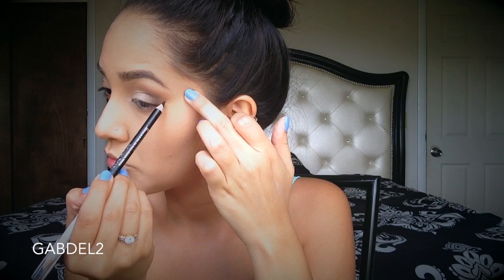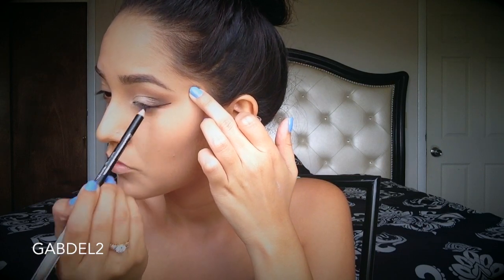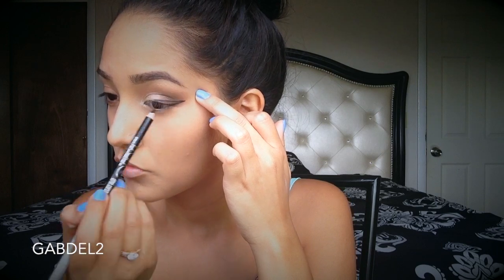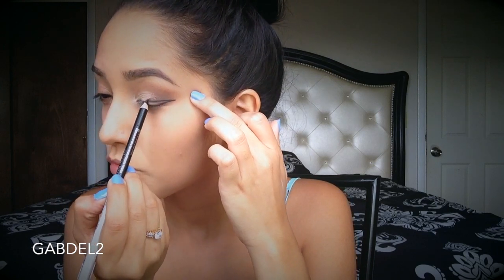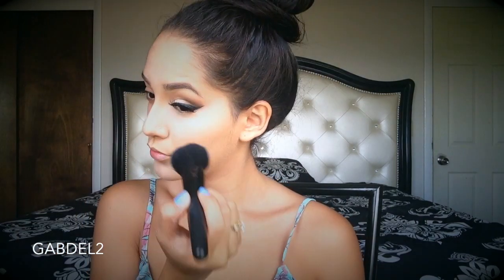The Power of Makeup